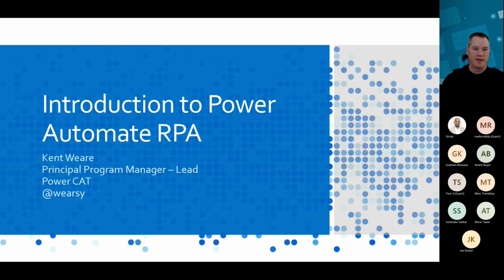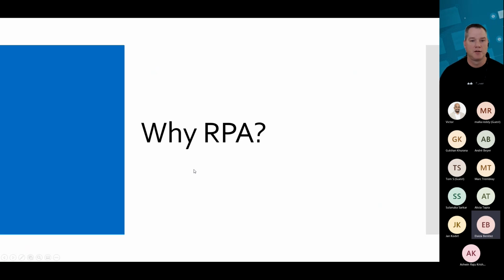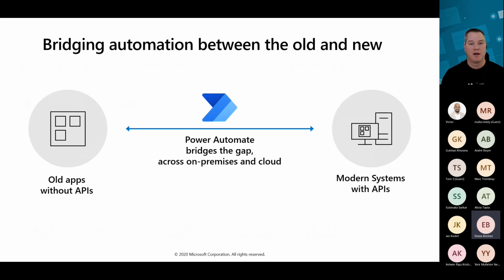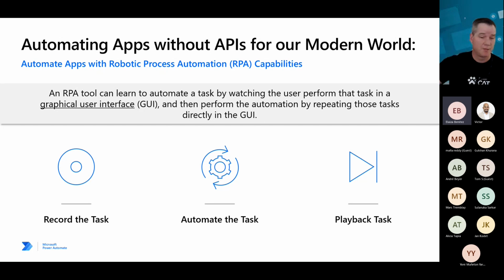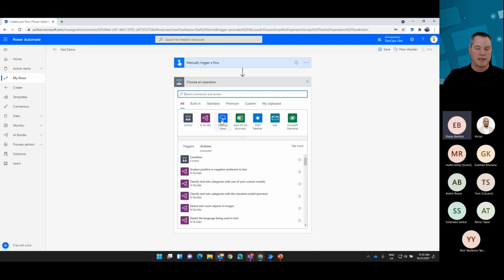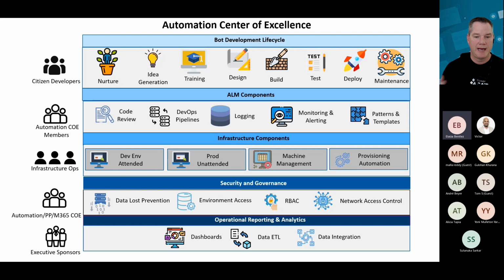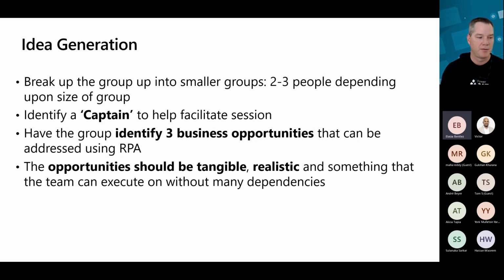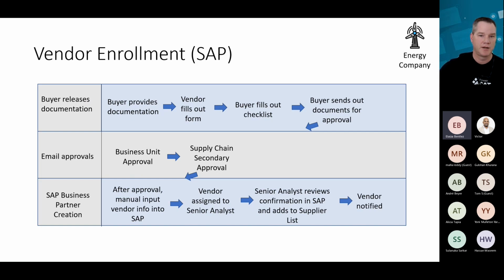Zero to Hero Session 3 Lesson 8 - RPA with Kent Weare